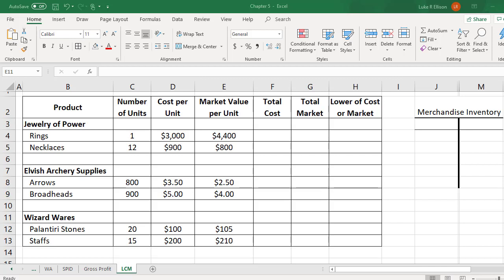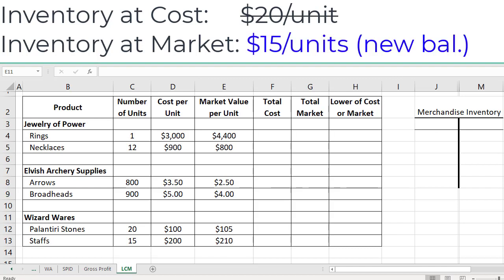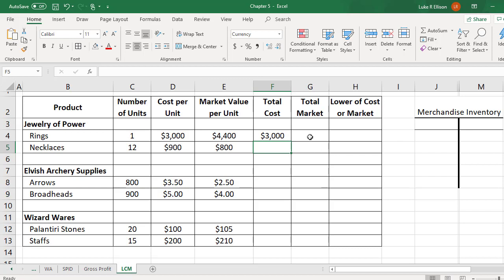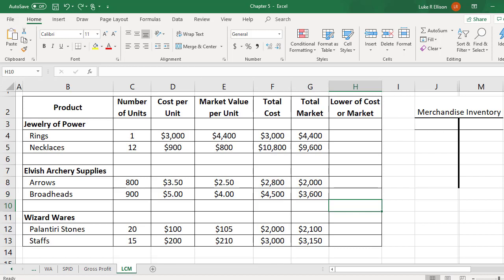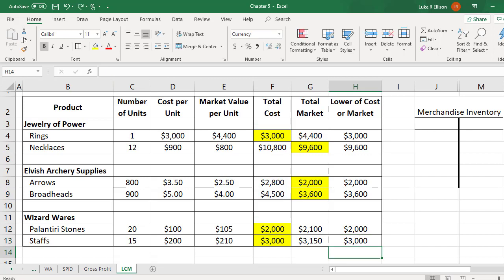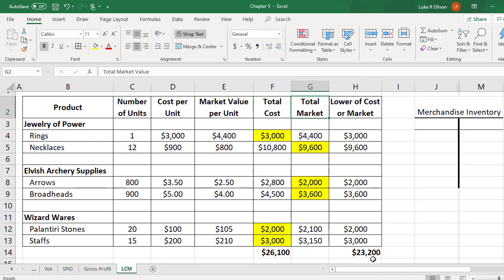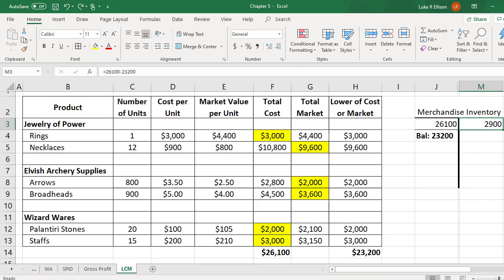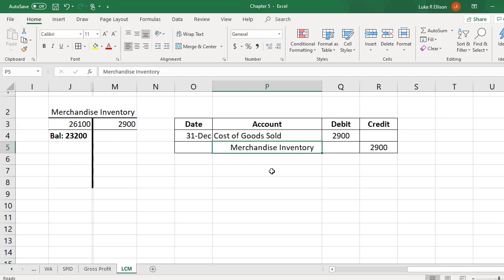Calculating Lower of Cost or Market for Inventory